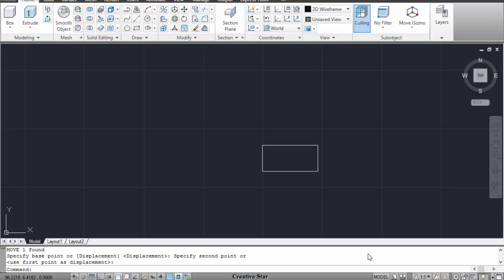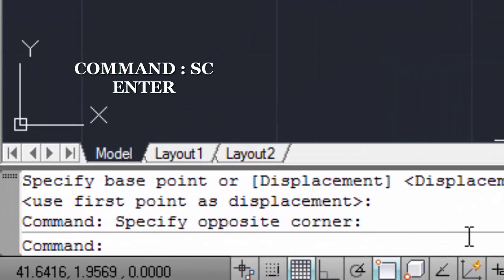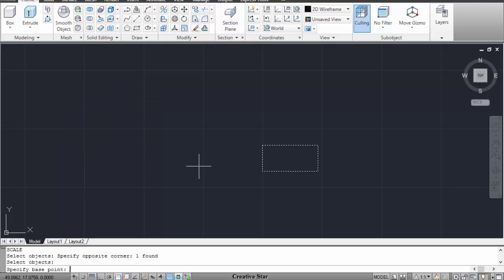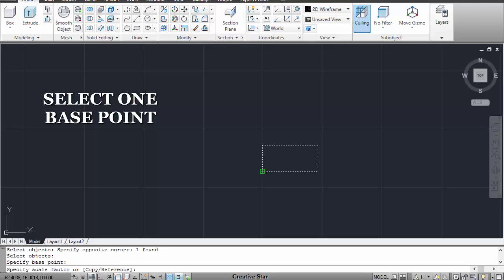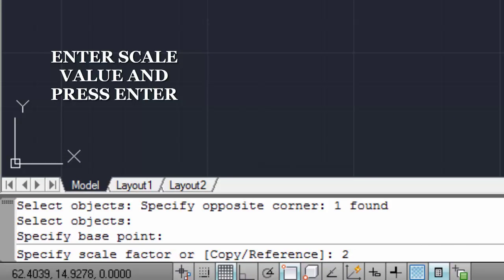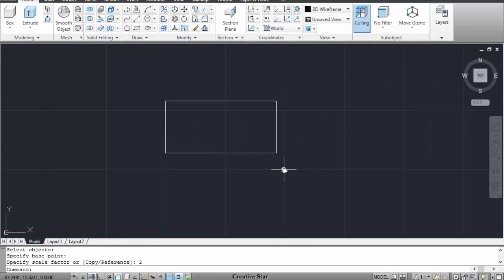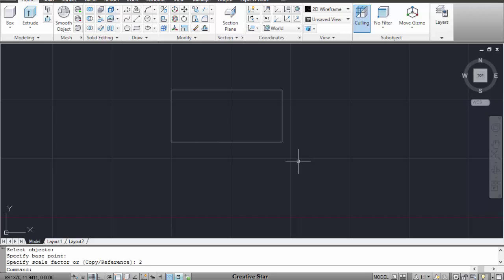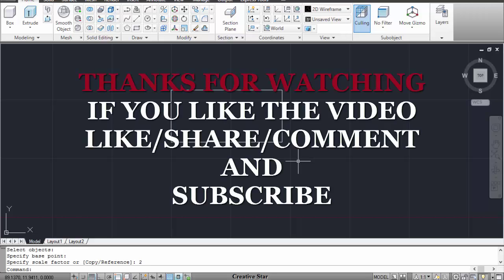How to scale in autocad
This video shows how to scale plan , section,elevation in autocad.Everything is explained in simple steps , so it easy to understand.
This video is made in autocad 2010 version.
If you like the video,please like / share / comment and SUBSRIBE to  my channel.